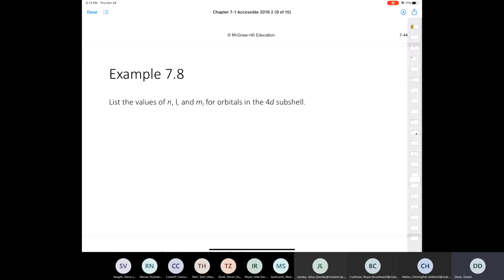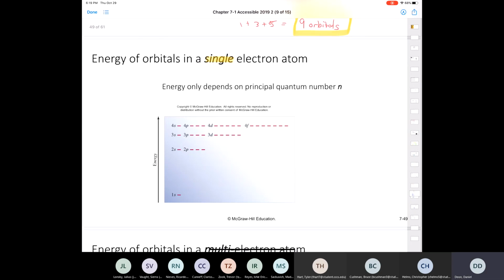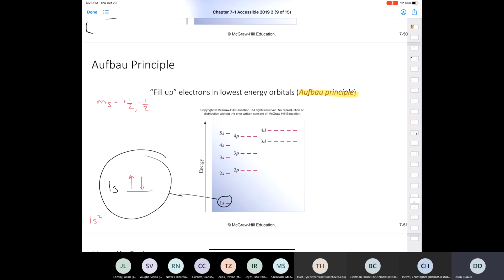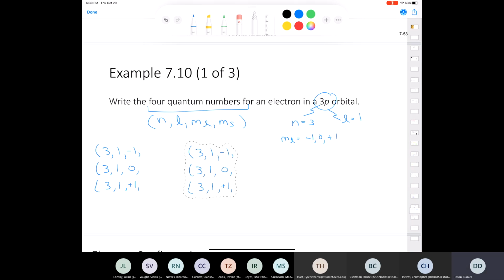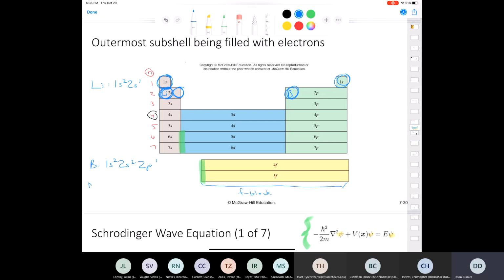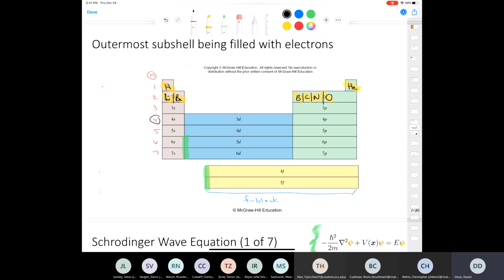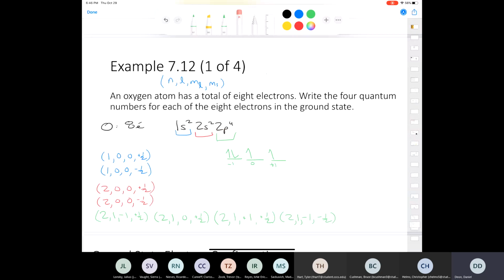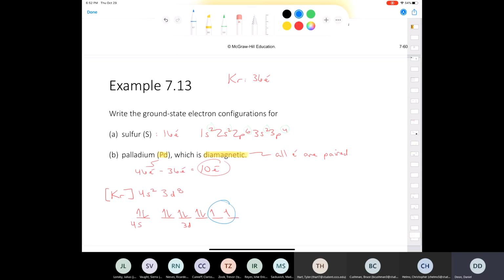CHE 111 Lecture October 29, 2020 PART 2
Chapter 7